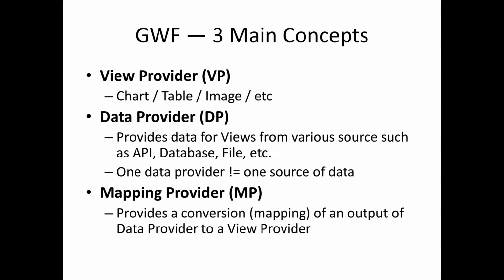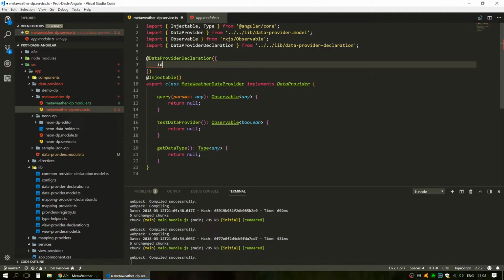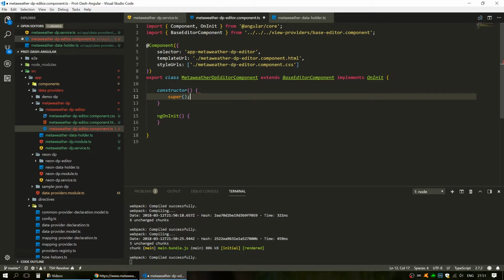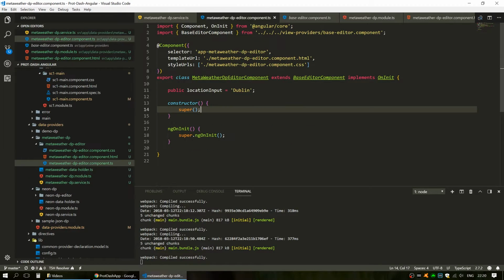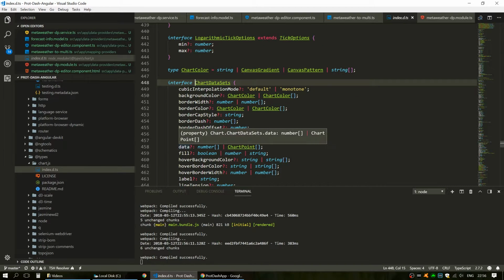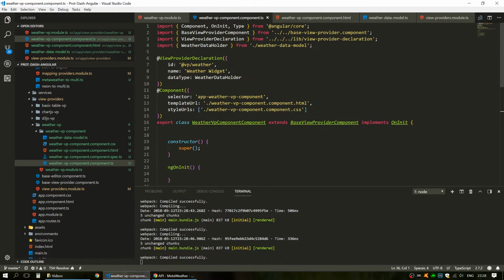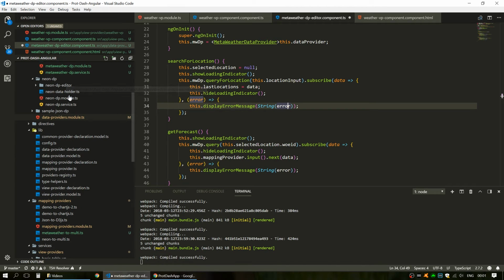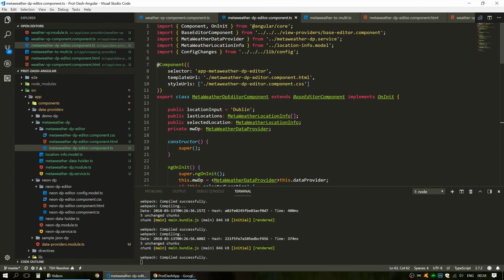Generic Widgets Framework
00:00 — Introduction
00:22 — What are View / Data / Mapping Providers
03:11 — View / Data Provider Editors
05:10 — Project Structure

08:15 — Creating Data Provider
30:55 — Creating Data Provider Editor

33:52 — Creating Mapping Provider
44:00 — Using Data Provider within Data Provider Editor
01:02:02 — Defining Mapping Function for Mapping Provider

01:11:23 — Creating View Provider
01:21:14 — Extending Mapping provider to Support Multiple View Providers

01:31:00 — Error Handling, Loading Indicators, etc.
01:35:36 — Editor Configs (State)

01:47:18 — Summary